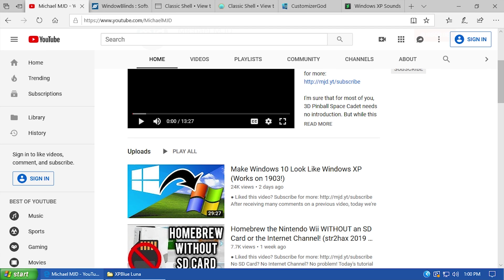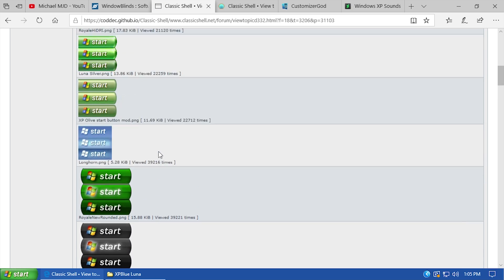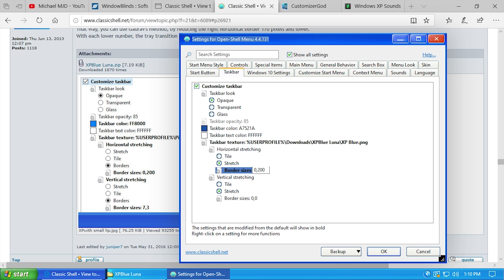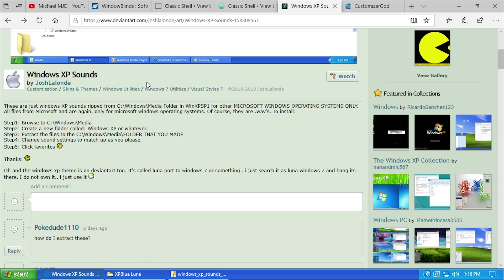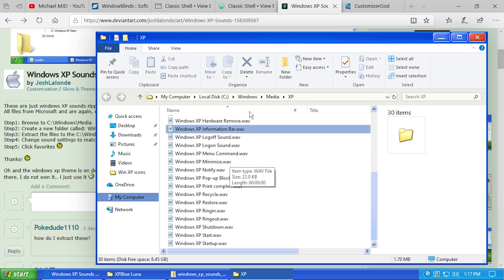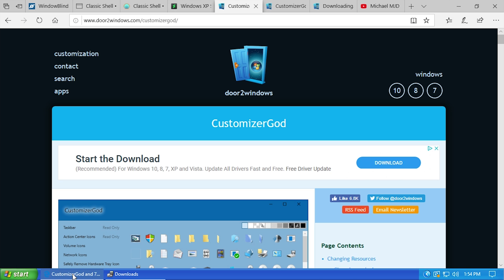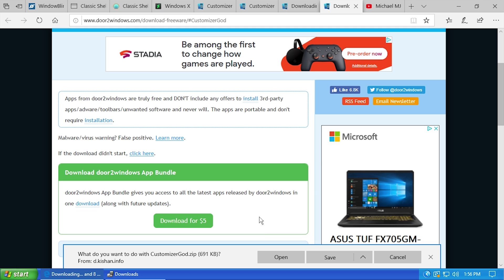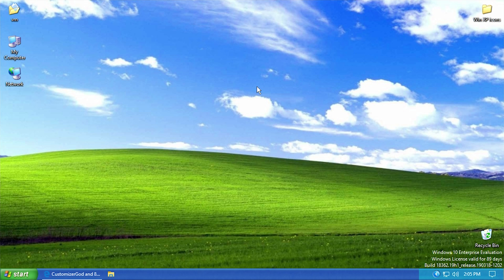(Outdated) Followup - Make Windows 10 Look EVEN MORE Like XP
I was going through the comments from my previous video and noticed a lot of great suggestions for additional customization options. In this video, I go over 6 of those modifications you can do to make Windows 10 look even more like XP.